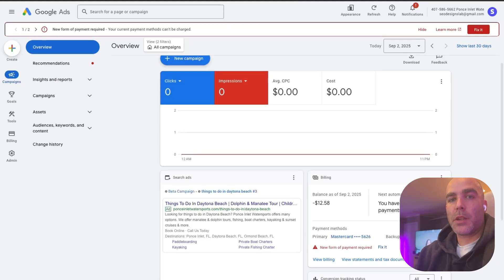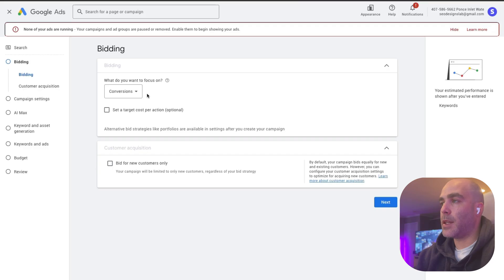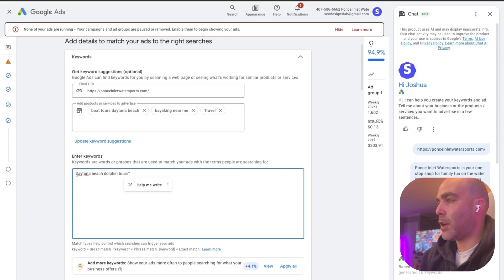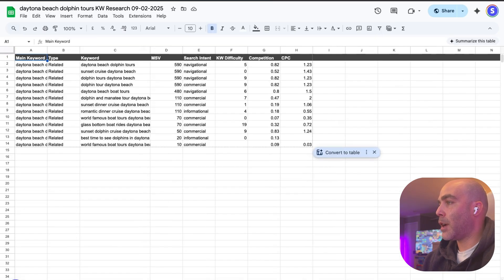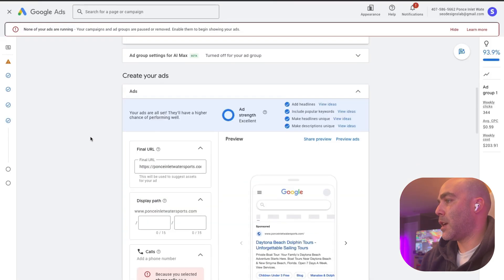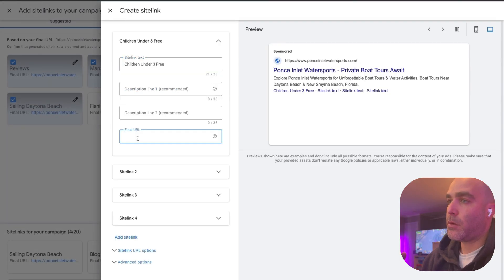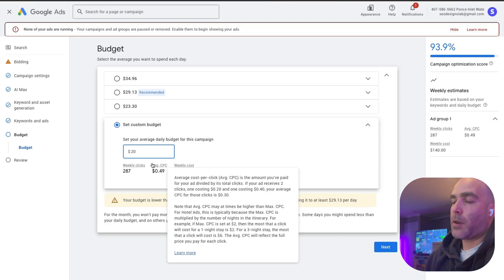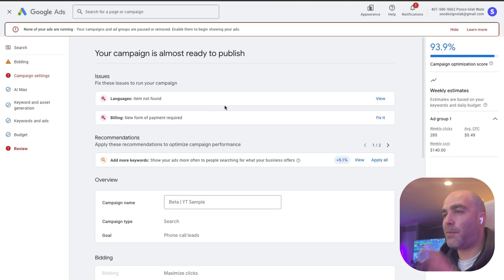Using Google Ads, OpenAI & SEO to make you $10k+ per month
Ready to transform your Google Ads from money drain to profit machine? In this complete tutorial, I'll show you exactly how I set up Google Ads campaigns in 2025 that consistently generate $4-5 for every $1 spent.

⚡ WHAT YOU'LL LEARN:
✅ Why 90% of businesses waste money on Google Ads (and how to avoid it)
✅ The exact campaign setup process I use for 6-figure businesses
✅ Keyword research strategy that finds profit-generating search terms
✅ Ad copy formulas that actually convert visitors into customers
✅ Budget optimization techniques to maximize ROI from day one
✅ The ONE setting that will save you thousands in wasted clicks

🎯 KEY TAKEAWAYS:
- Start with Search campaigns, not Performance Max
- ALWAYS uncheck Google Display Network (saves 30-50% wasted spend)
- Use phrase match keywords for better control
- Target "people in your targeted locations" not "interested in"
- Begin with $20-30/day budget to gather conversion data

💡 PRO TIP: The businesses making real money from Google Ads focus on keywords with 100 monthly searches, not 10,000. Quality over quantity wins every time.

🔥 TIMESTAMPS:
00:00 - Introduction: Why This Setup Method Works
02:15 - Choosing the Right Campaign Type
04:30 - Campaign Settings That Save Money
07:45 - Keyword Research Strategy Revealed
12:20 - Writing Ad Copy That Converts
16:10 - Essential Ad Extensions Setup
19:30 - Budget & Bidding Best Practices
22:45 - Common Mistakes That Kill ROI

📊 ABOUT SEODESIGNLAB:
We've been helping growth-focused businesses dominate Google Ads since 2019, generating over $50M in client revenue through data-driven strategies and AI-powered optimization.

🎁 GET YOUR FREE GOOGLE ADS AUDIT:
Ready to see how much money your current campaigns are leaving on the table? Get a free analysis of your Google Ads account

📞 NEED HELP WITH YOUR CAMPAIGNS?
Book a free strategy call to discuss your Google Ads goals